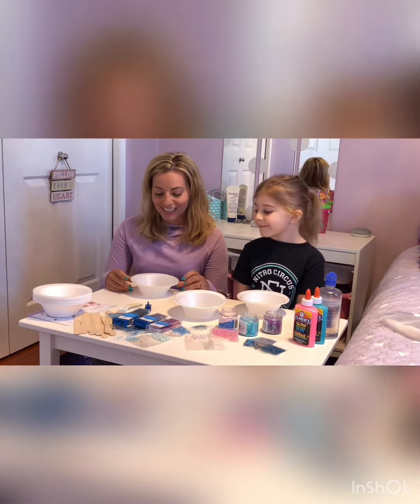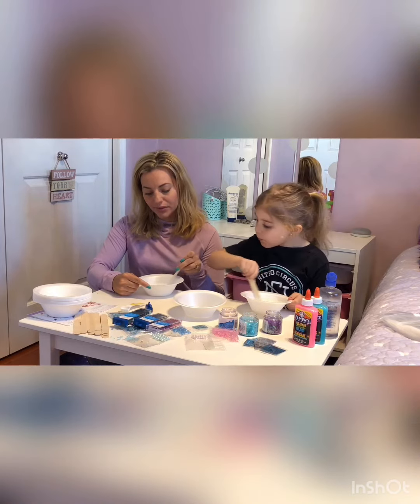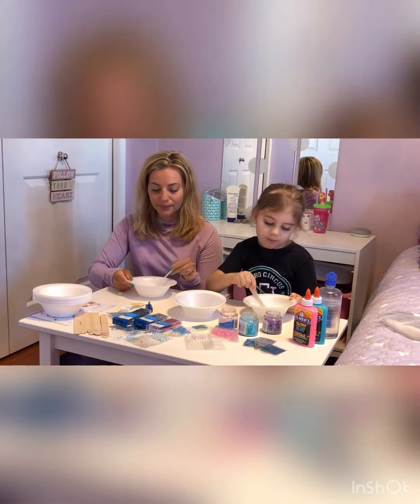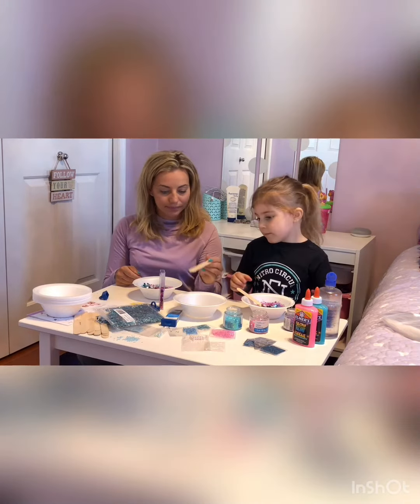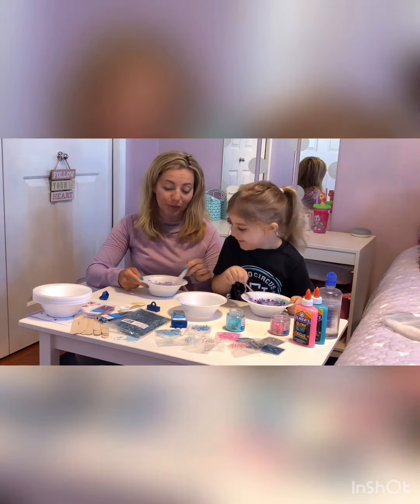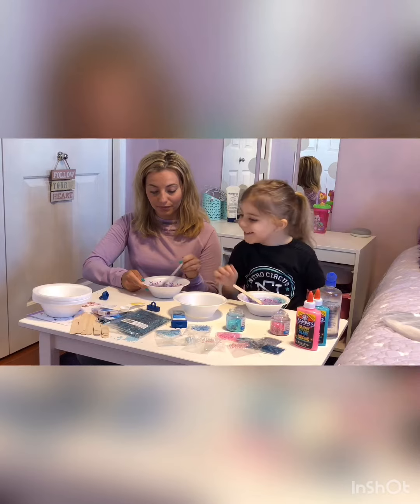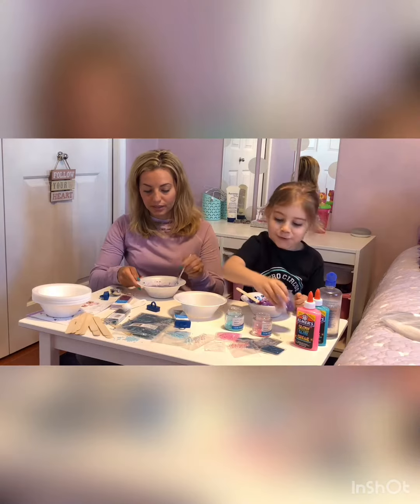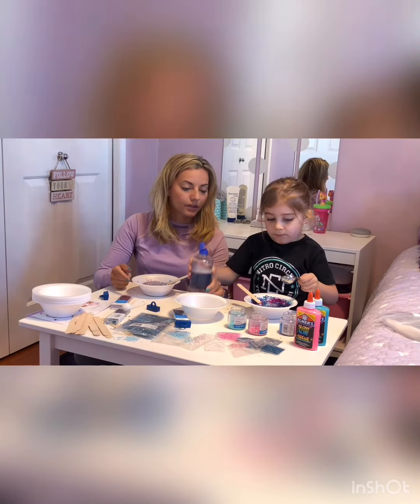DIY Slime!!!! Glitter slime!!